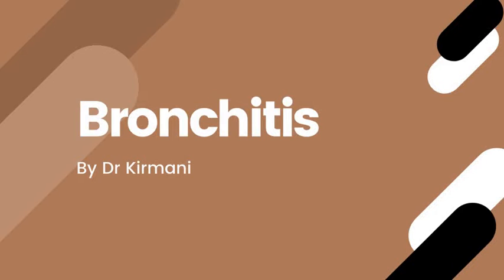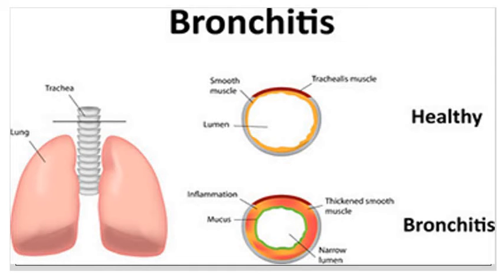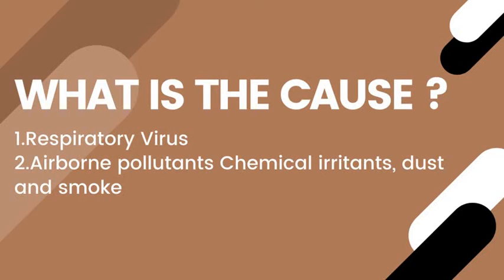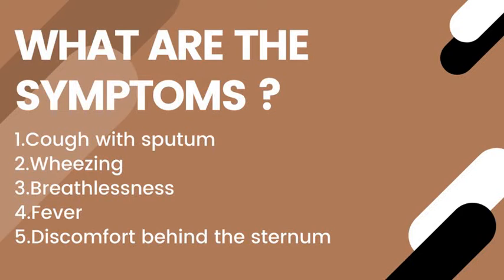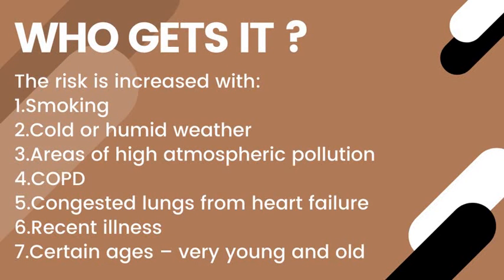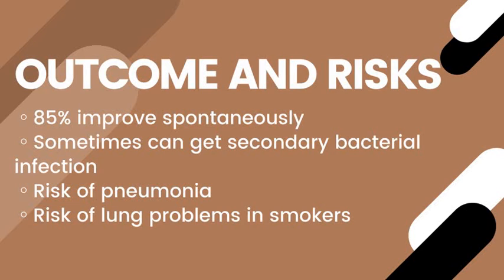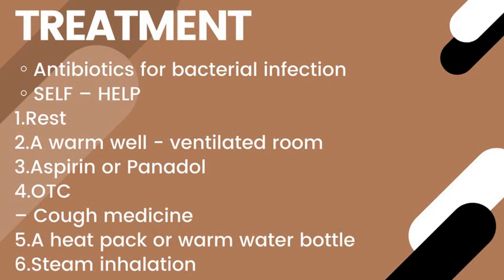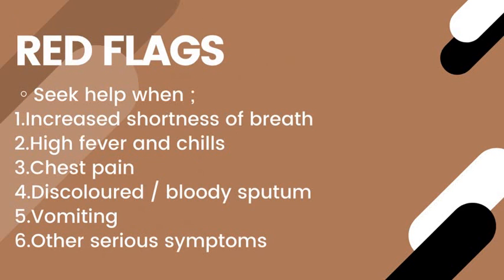Bronchitis By Dr Kirmani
This video is about Bronchitis,  its overview, causes, symptoms, risks, treatment and red flags.